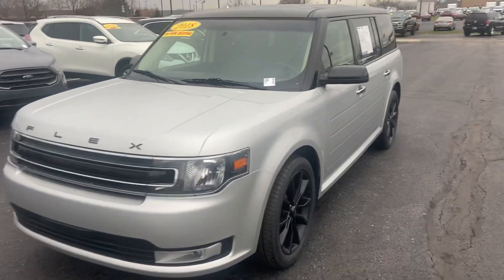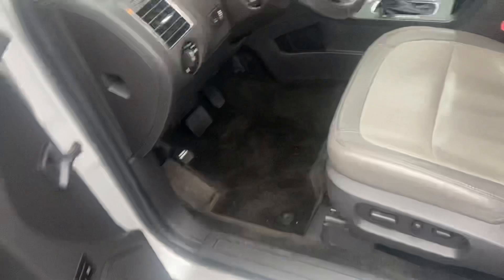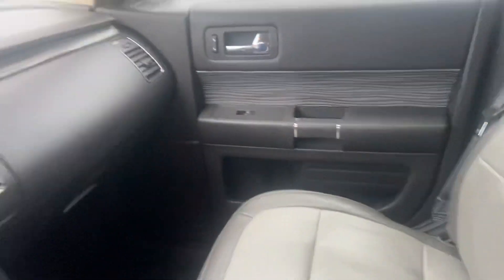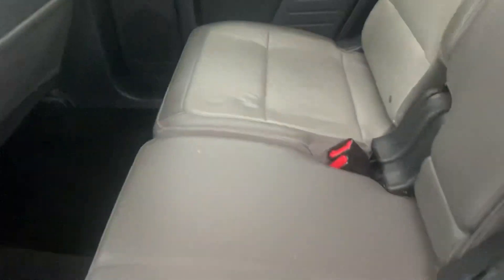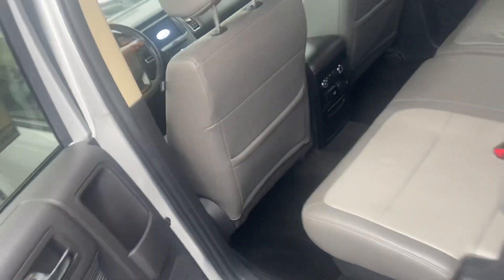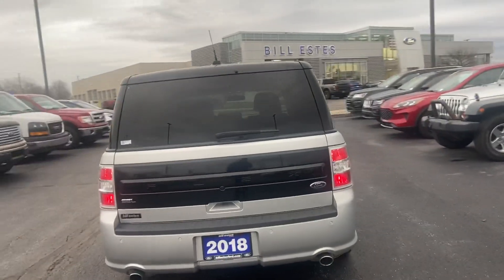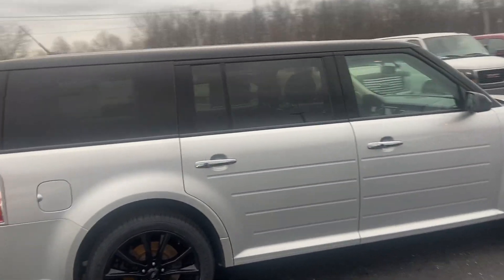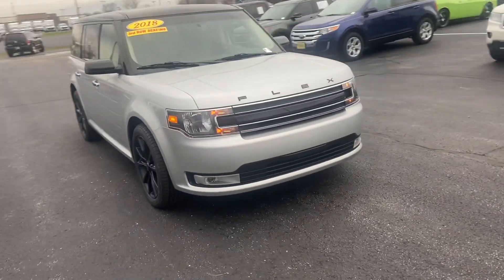2018 Flex Bill Estes Ford